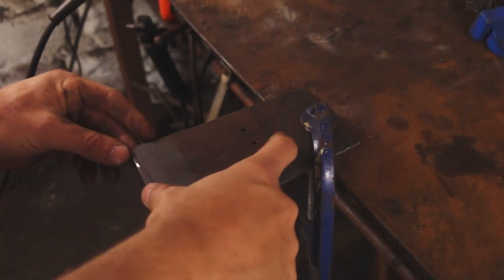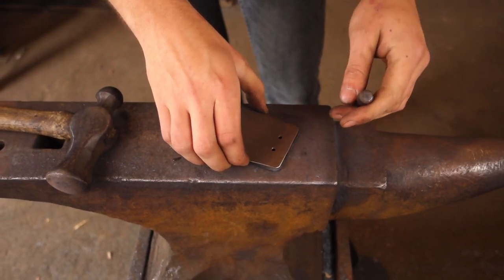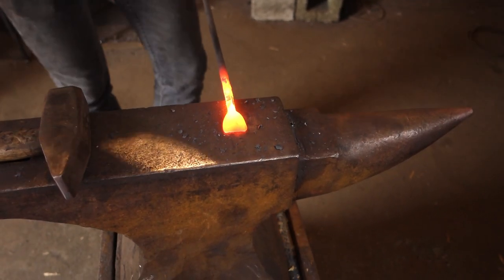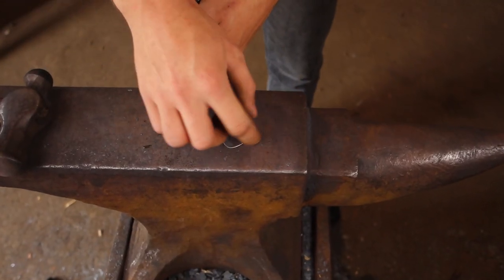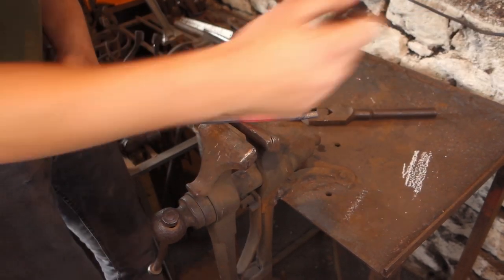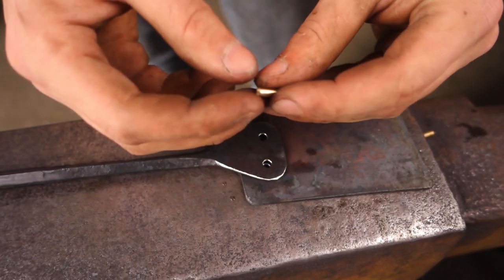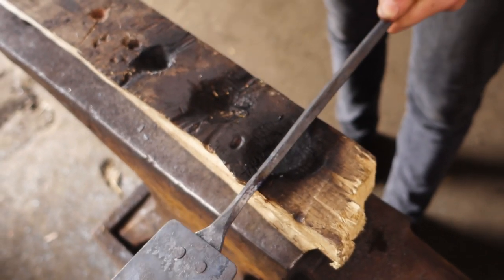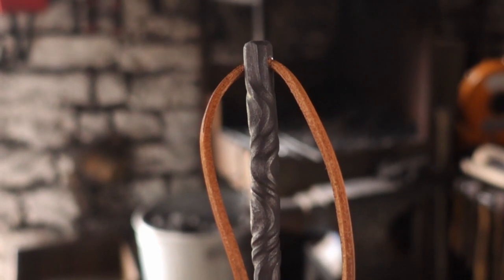Forging a Spatula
Today I forged a spatula for the BBQ, enjoy!